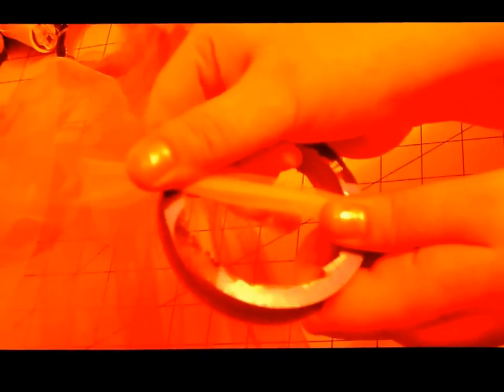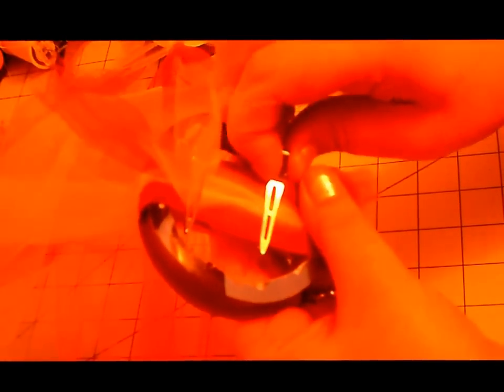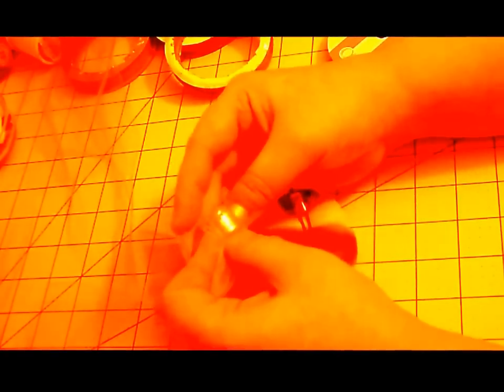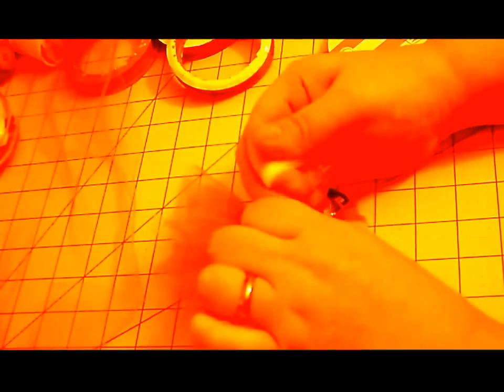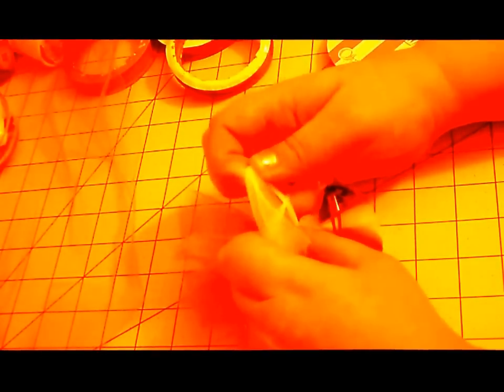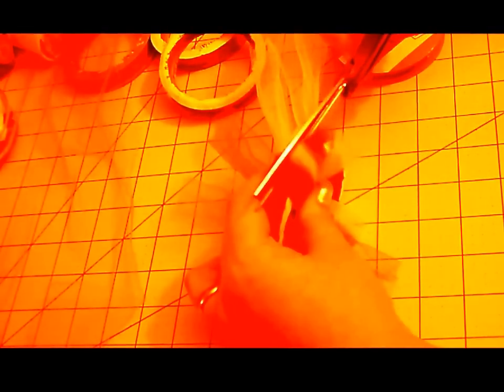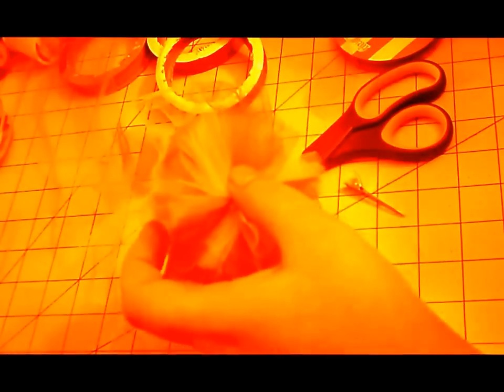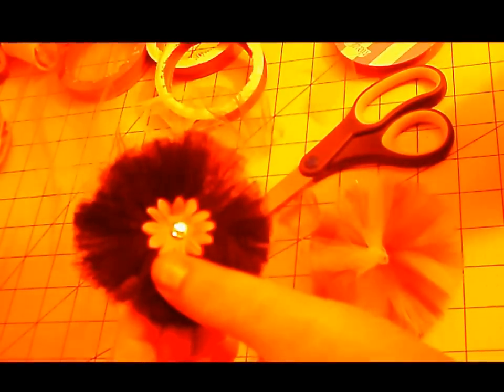Tulle poof tutorial scrap version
Alternate version of my tulle poof tutorial using scraps of tulle.